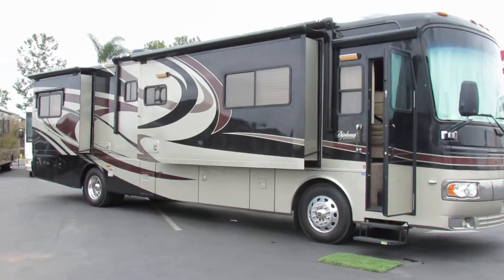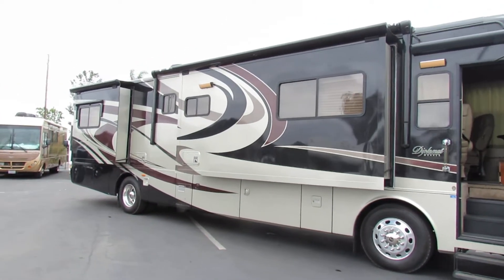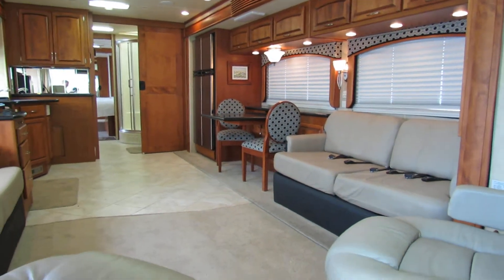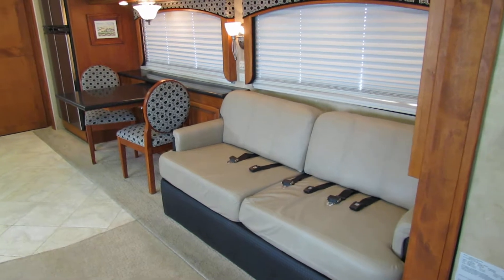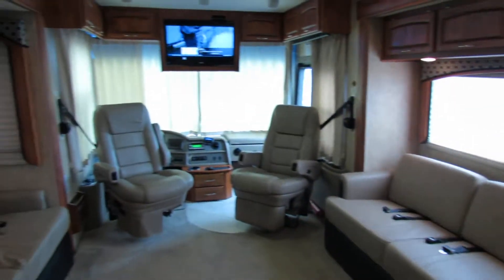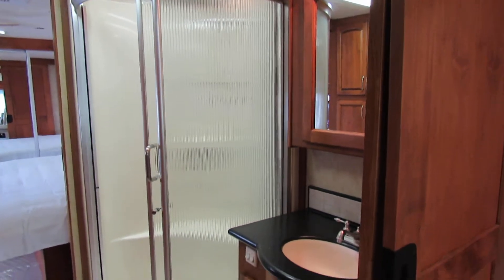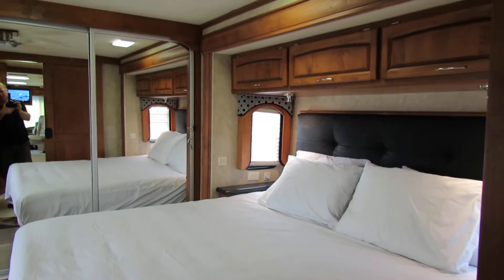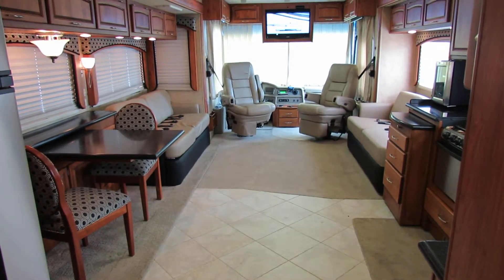#1926 40' Diplomat RV Rentals Orange County ShareMyCoach.com